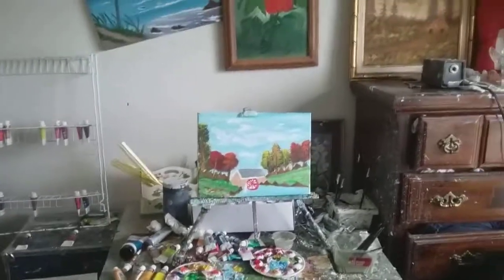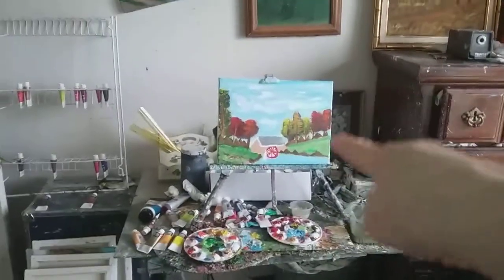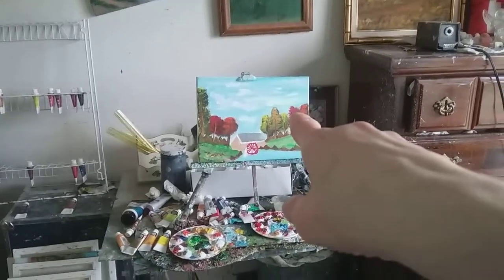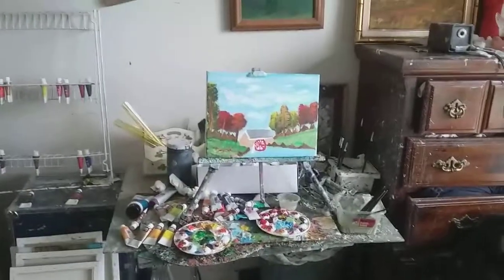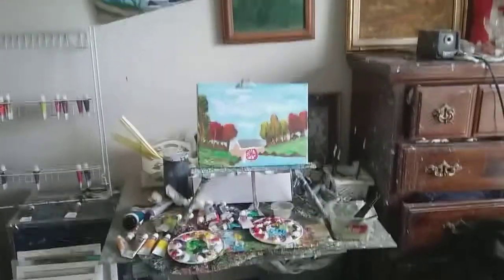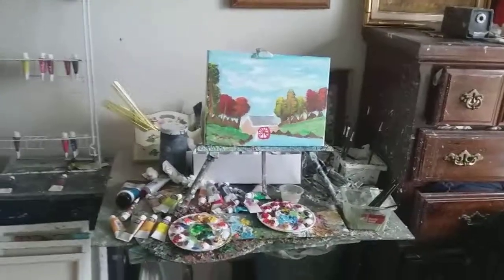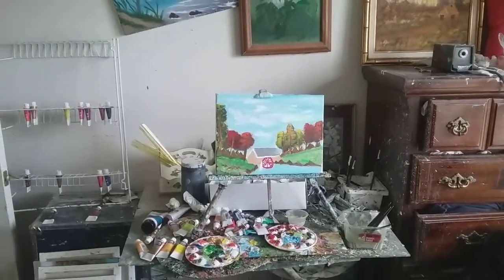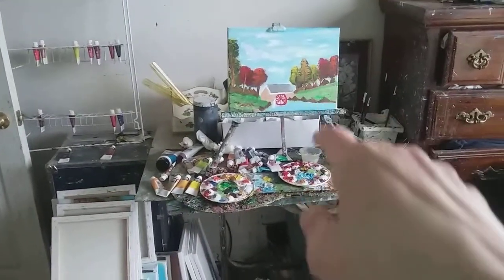Acrylic Painting Of Water mill By Mark Rob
Comment   Drop like